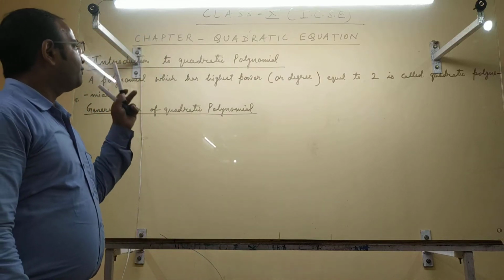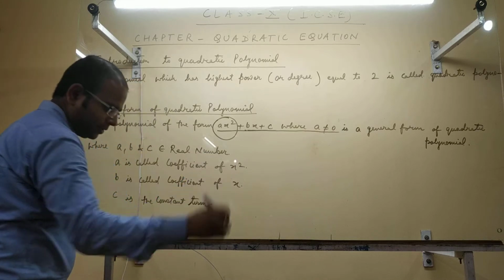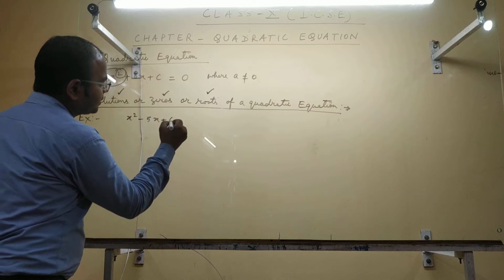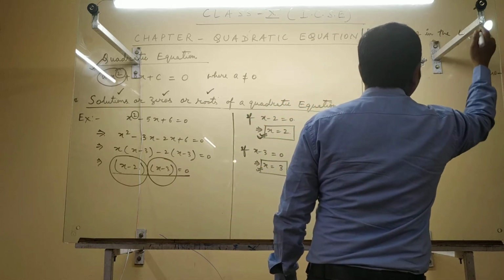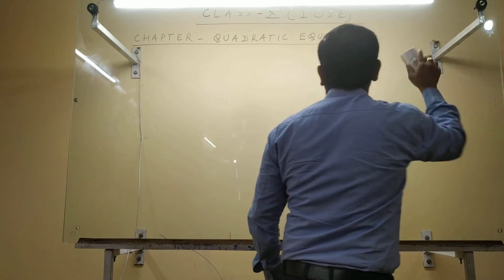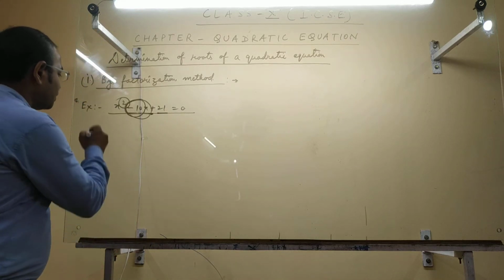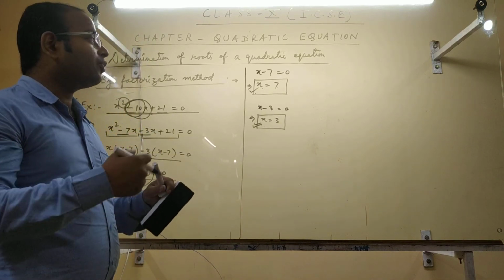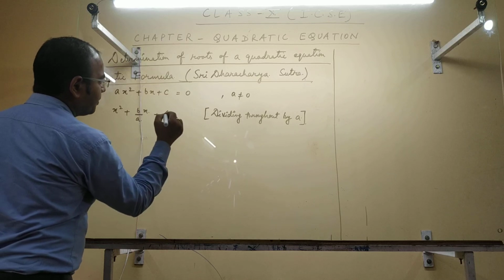ICSE STD10 th Maths